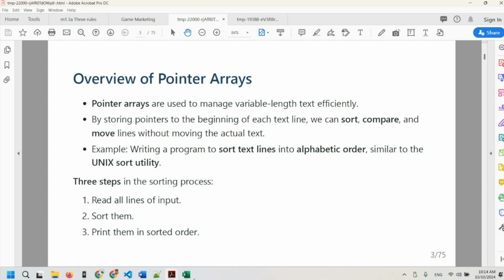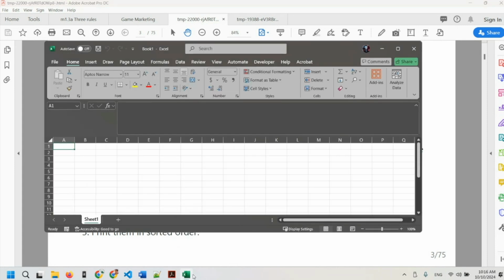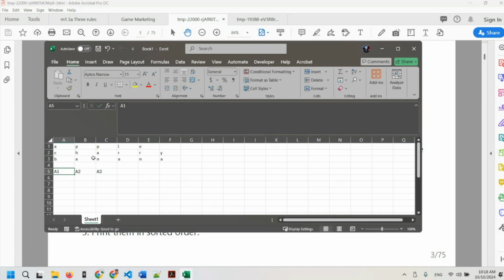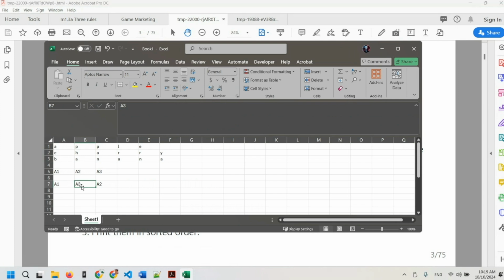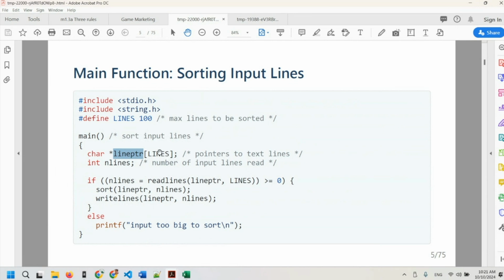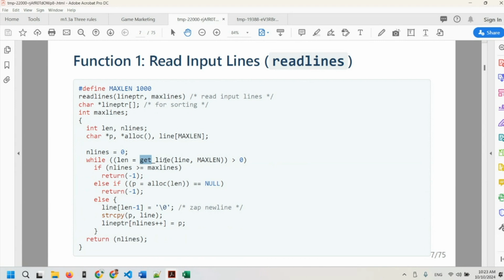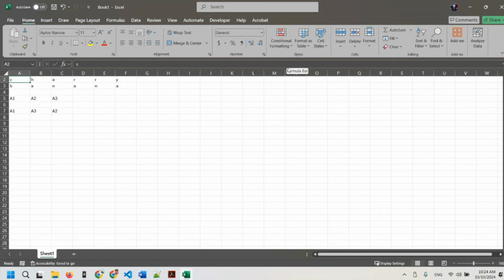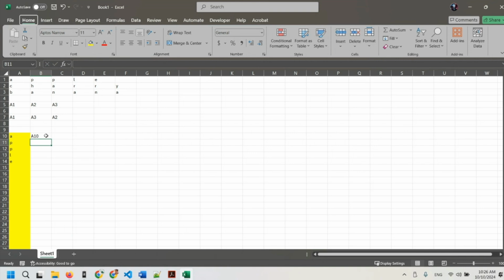lecture 10 part 1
Overview of Pointer Arrays.
Example: Sorting Input Lines.